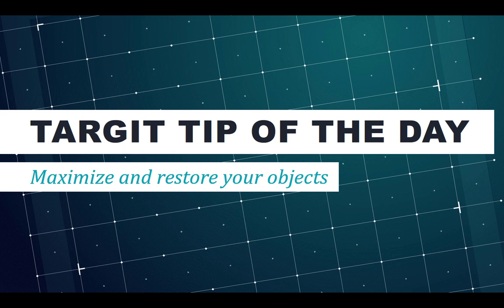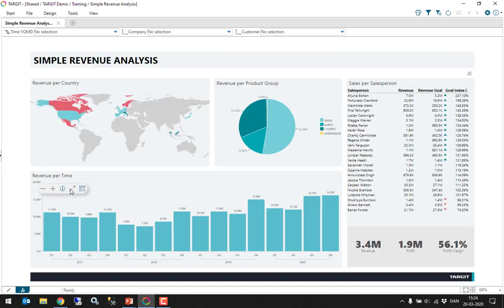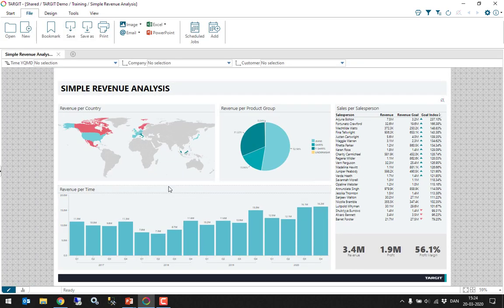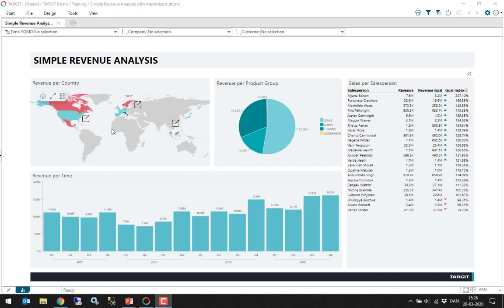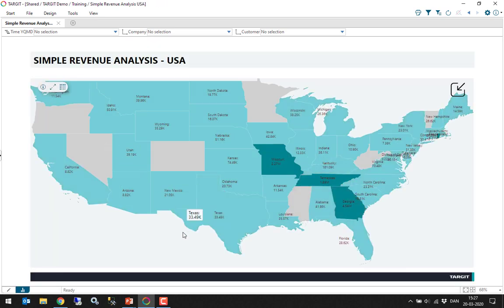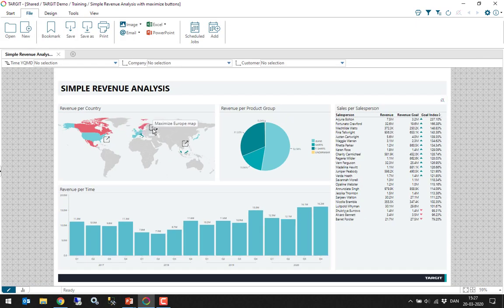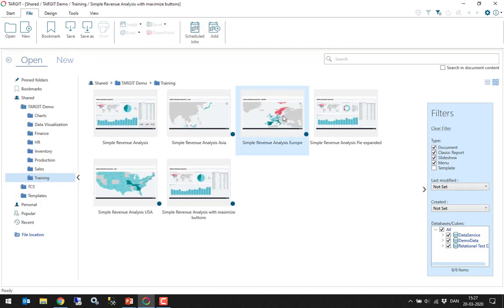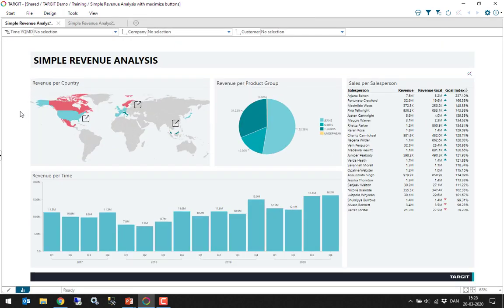TARGIT 2019 Maximize and restore your objects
Learn the feature of how to maximize and restore your objects (emoji) Maximizing objects helps designers during the design phase. Clever use of graphics and triggers will give your end-users closer insights in a maximize and restore experience.